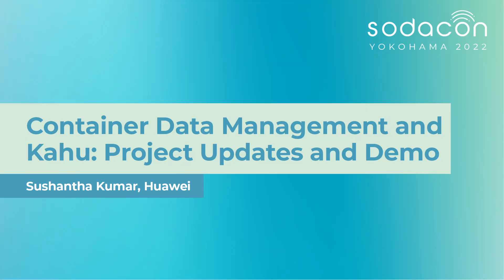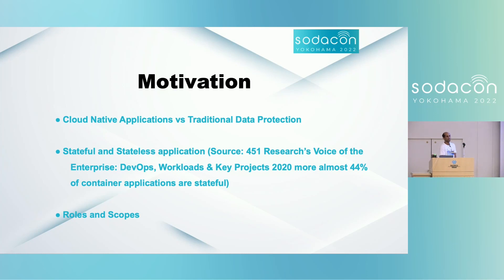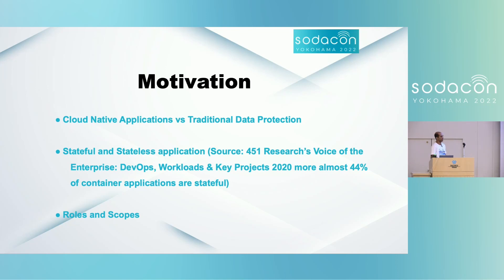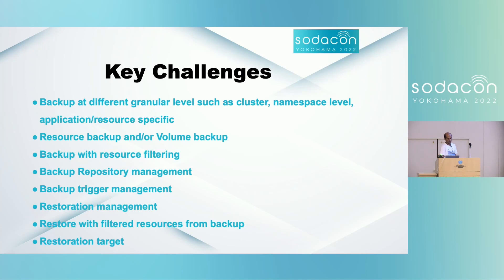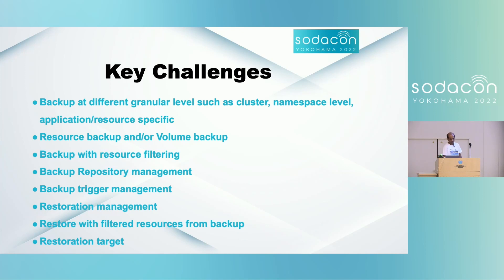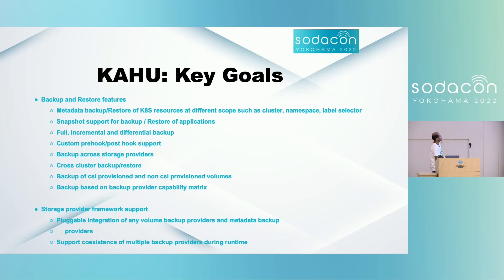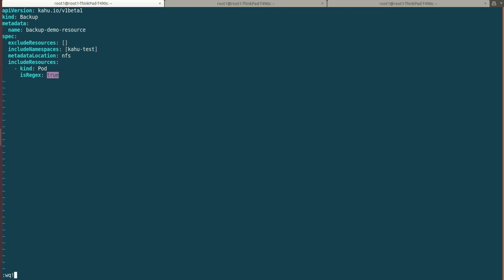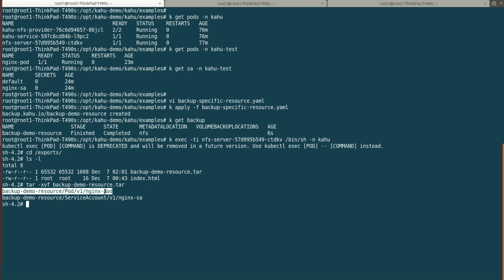SODACON2022 - Container Data Management and Kahu: Project Updates and Demo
Speaker: Sushantha Kumar, Lead Architect at Huawei, Maintainer at SODA Foundation

Abstract:
Kahu is a container data protection project from SODA Foundation. We discuss its architecture, design, current progress and next direction of the project in this session. We will have demo as well.

About SODACON2022
SODACON, an annual technical conference held by SODA Foundation, aims to bring together industry leaders, developers, and end-users to present and discuss the most recent innovations, trends, and concerns as well as practical challenges and solutions in the field of Data and Storage Management in the era of cloud-native, IoT, big data, machine learning, and more.

About SODA Foundation
SODA Foundation is an open source project under Linux Foundation that aims to foster an ecosystem of open source data management and storage software for data autonomy. SODA Foundation offers a neutral forum for cross-projects collaboration and integration and provides end users quality end-to-end solutions.
We are fostering collaboration and innovation across vendors, system integrators, cloud service providers, standards organizations, and consortiums across different industries, to provide quality end-to-end solutions to end users.